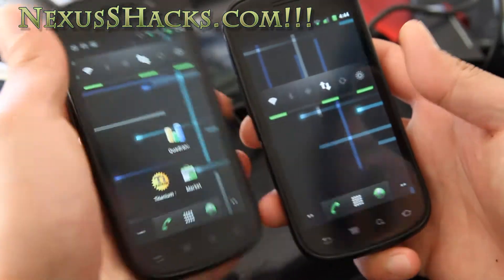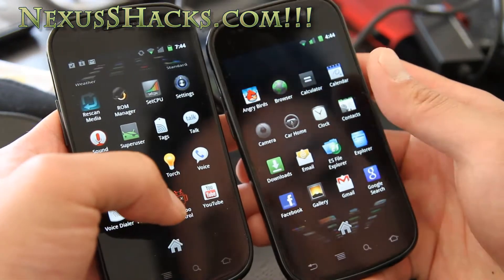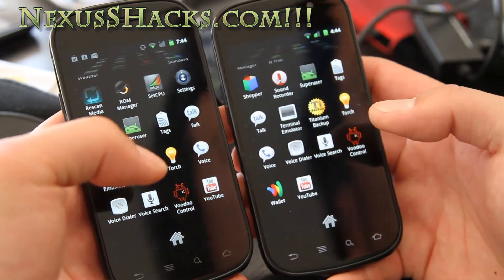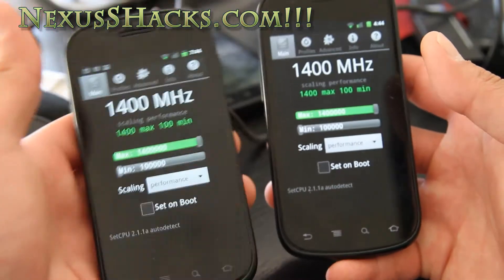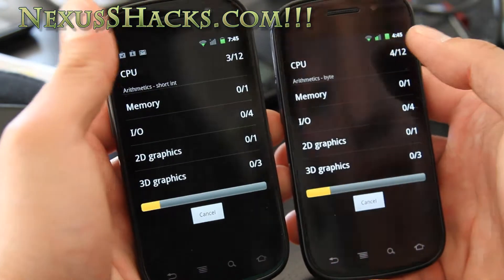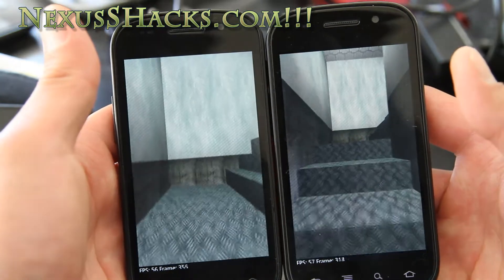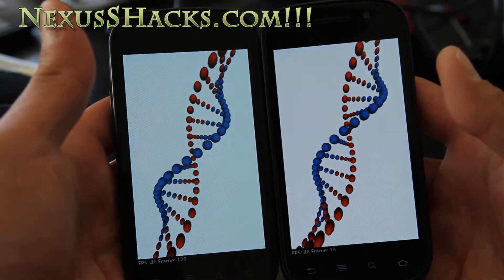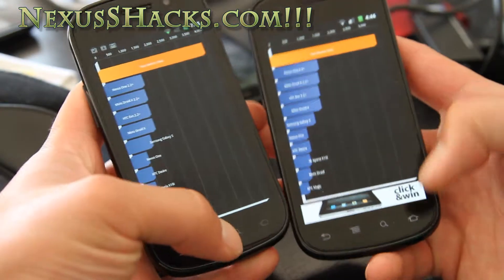NSCollab ROM for Rooted Nexus S and Nexus S 4G!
Here's quick overview of NSCollab ROM for rooted Nexus S and Nexus S 4G!